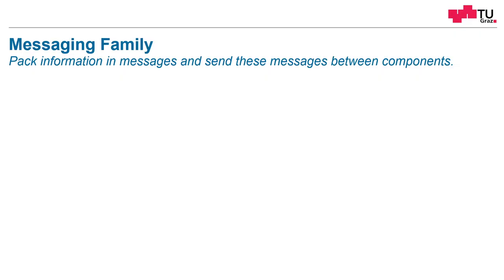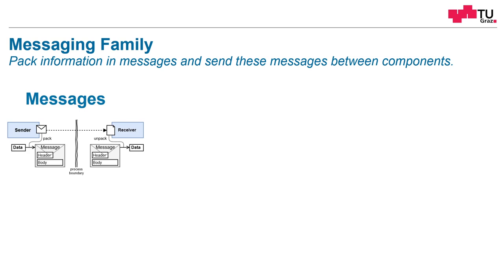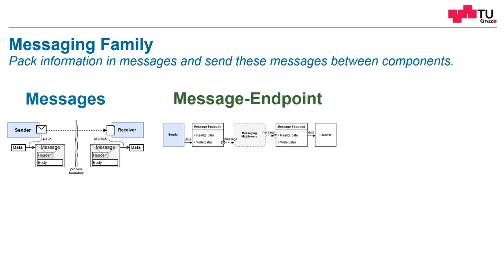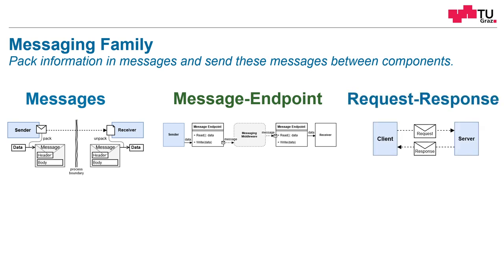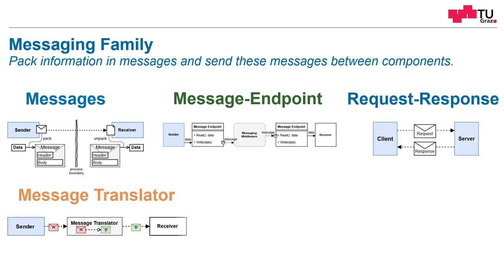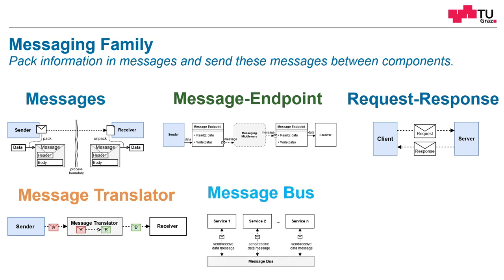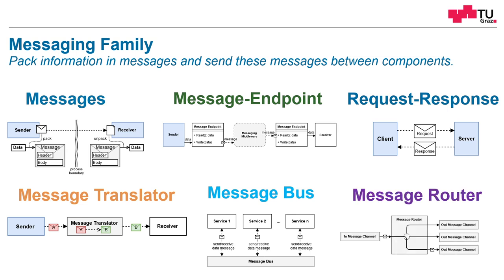Introduction to the Messaging Family of Design Pattern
This video show an overview over the Messaging Family of software design patterns: